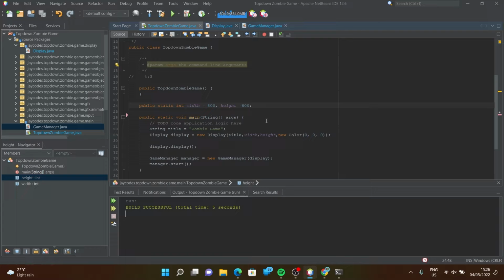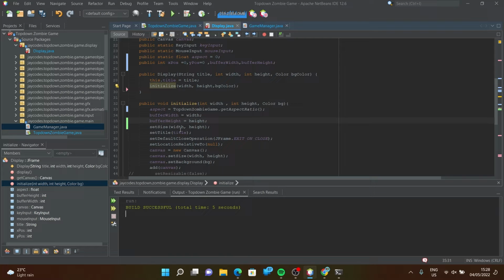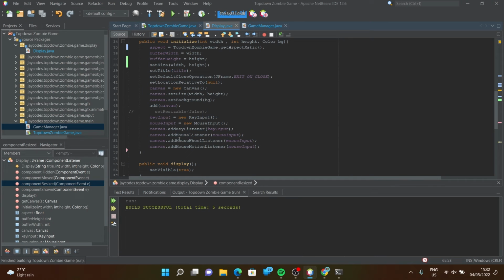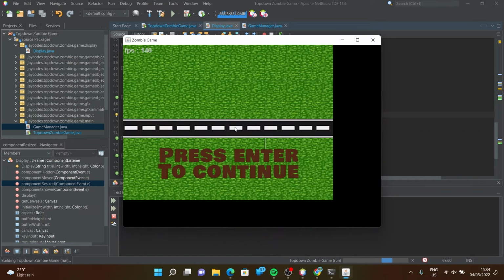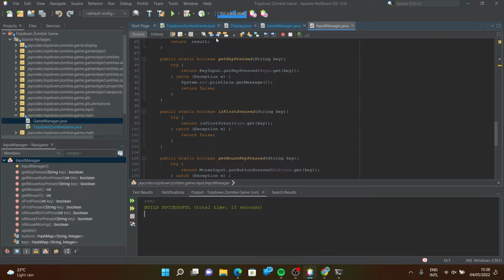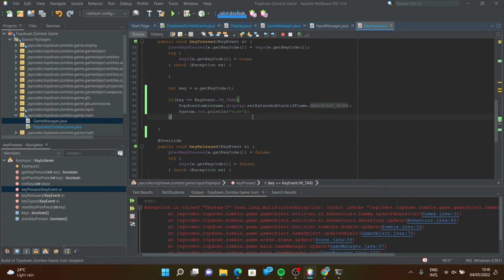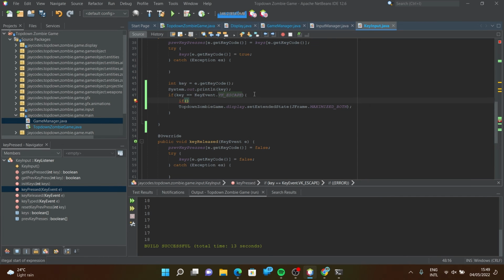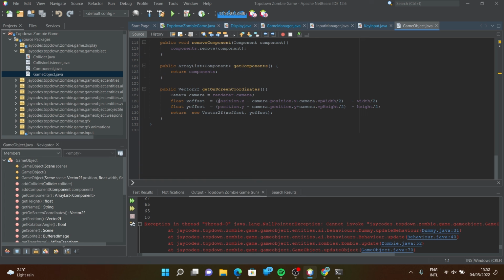Java Zombie Game Tutorial - 51 Resolution /Stretch Fix When in FullScreen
Hello Everyone.
This tutorial we will fix the stretch problem that and resolution issue when we enter full screen mode . So please enjoy , learn ,have fun and create.
piece dude